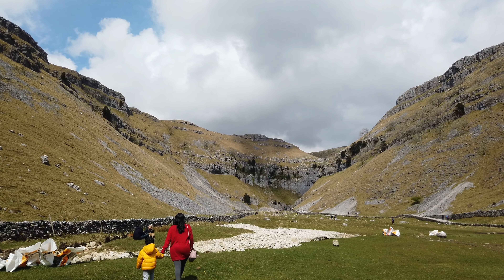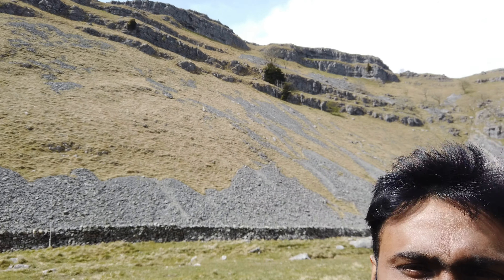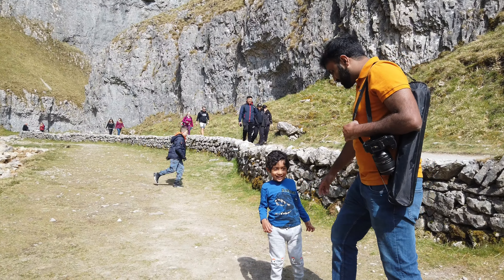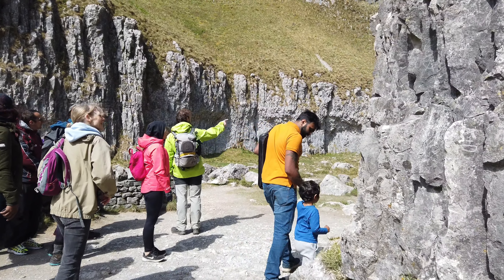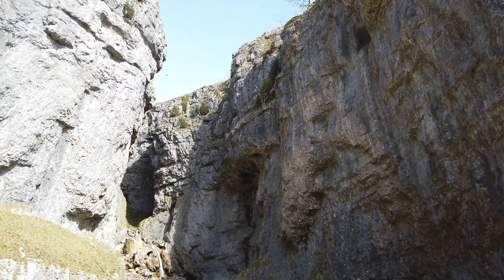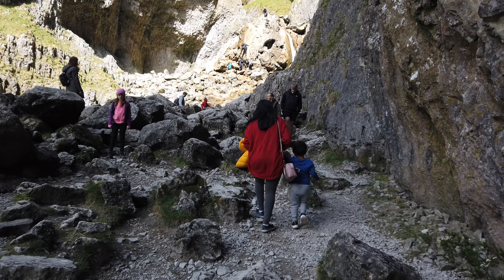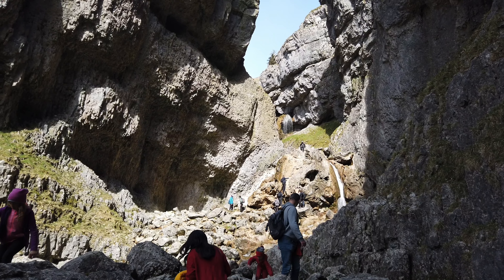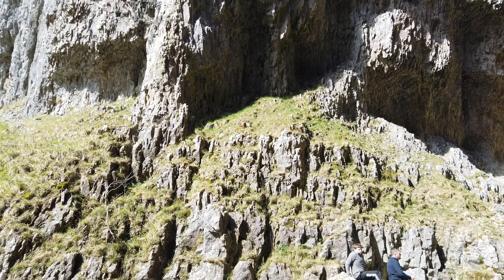Gordale Scar| MalhamDale| Harry potter shooting location| UK Telugu vlogs | Places to see in UK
Gordale Scar is a limestone ravine . It contains two waterfalls and has overhanging limestone cliffs over 330 feet (100 m) high. The gorge could have been formed by water from melting glaciers .